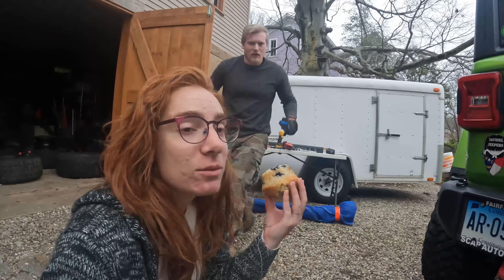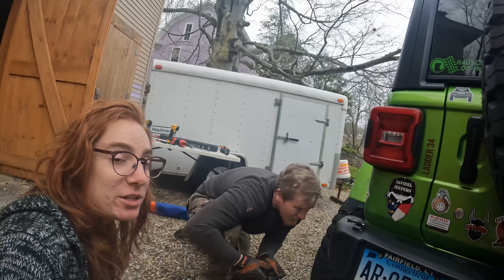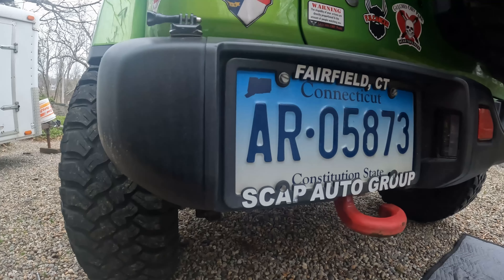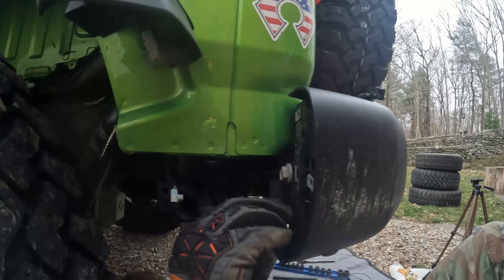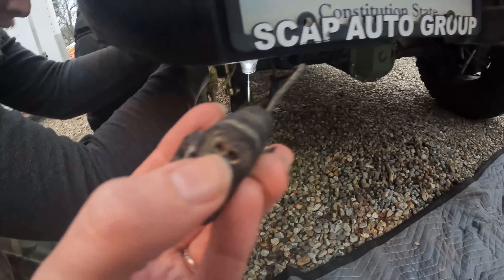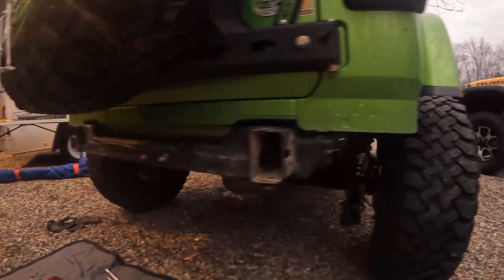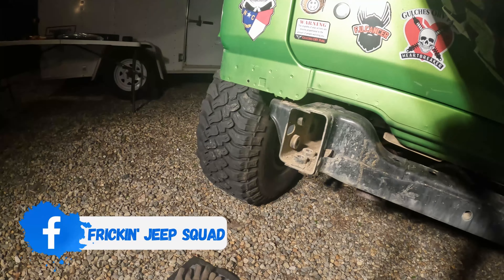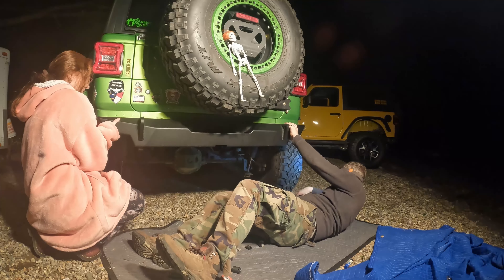Getting a New @$$! || CAVFAB JL Rear Bumper Ultra Clearance || Install #12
Hey everybody! in this video we install the Cavfab Ultra Clearance rear bumper on Elizabeth's JLU Rubicon. This Jeep originally had the steel bumper group, so we show how to remove that as well.

To check out DJ's Powdercoating, check here. They do awesome work!

TRAIL GEAR==